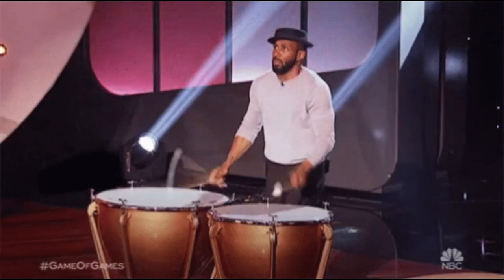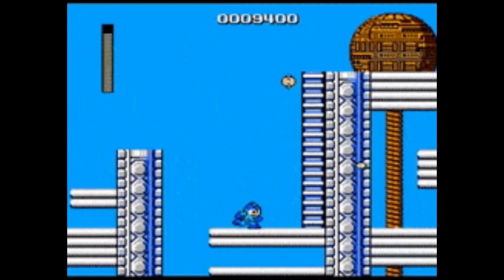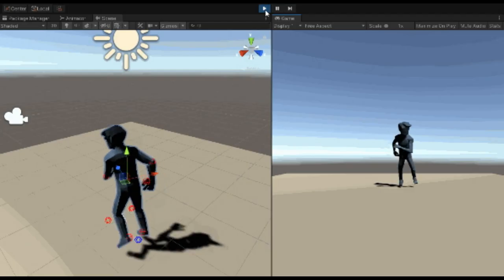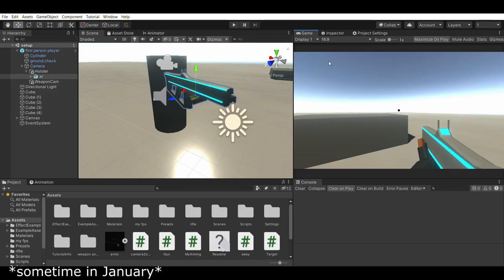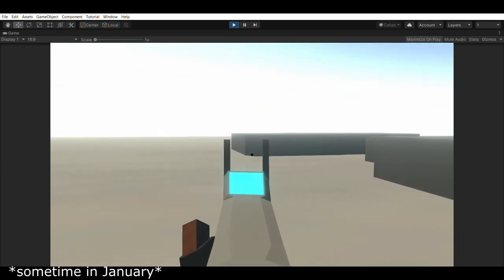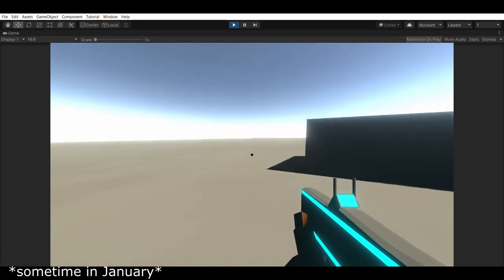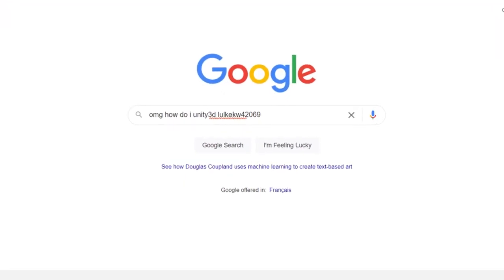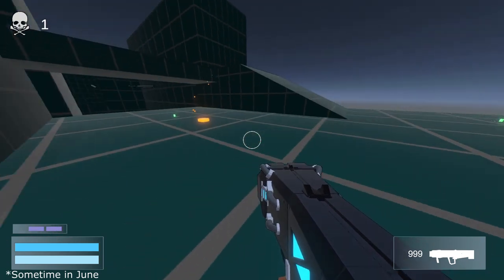Devlog O || Brief introduction to my Unity FPS game and to the channel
This is my first devlog so if its a bit rough around the edges I apologize (more  unity fps devlogs coming,, and maybe other stuff too). I've been working on a movement shooter in Unity for quite some time now and just wanted to share it here. Its still very WIP so that's why some things look the way they do. Feel free to let me know what you think about it. Anyway, bye for now.